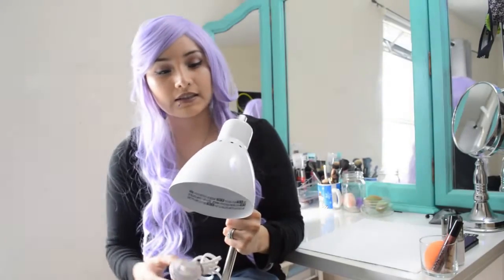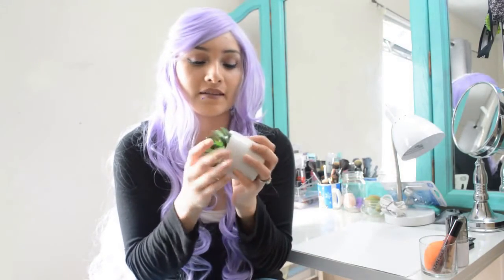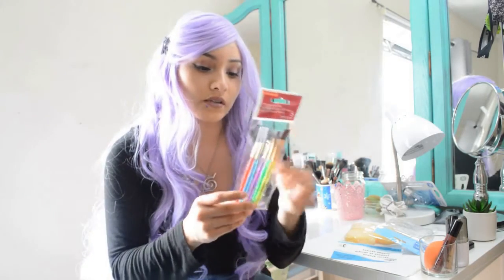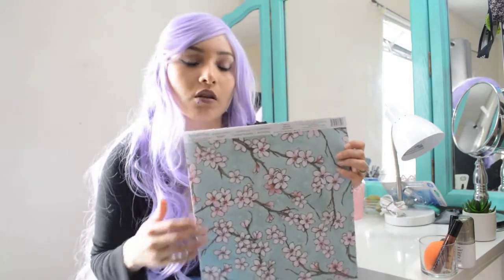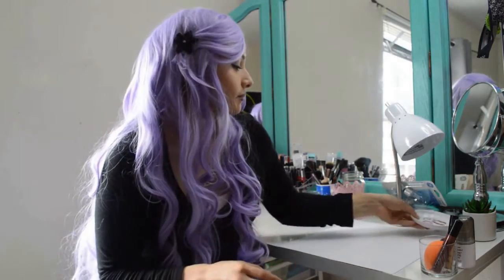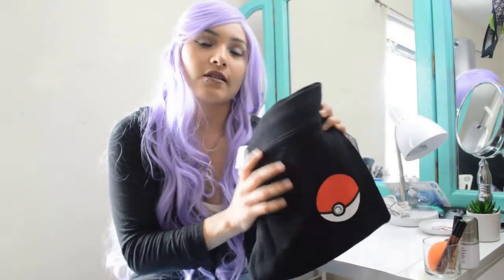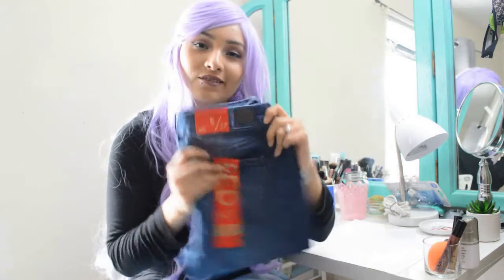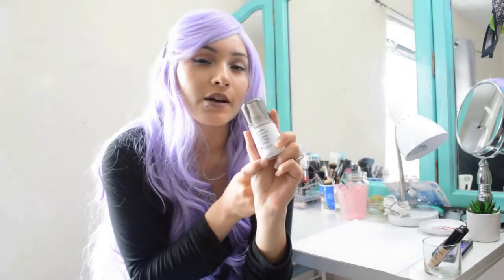February 2017 Haul | AyR Galaxy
Hey loves!

I wasn't going to share my hauls from February because up until the last week of the month, I hadn't purchase anything. So this was a last minute idea for a video. I especially wanted to share my hauls because I got a little bit of everything-- I went to Target, Michael's, Macy's and got some makeup from a local drugstore. I tried to keep this video as short as possible, so I'm sorry if 9 mins is still a tad long!